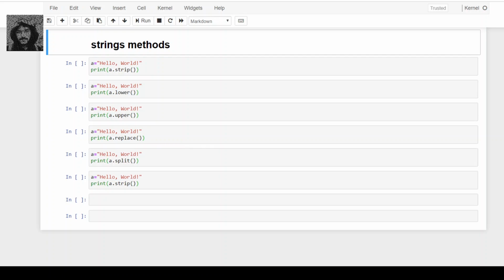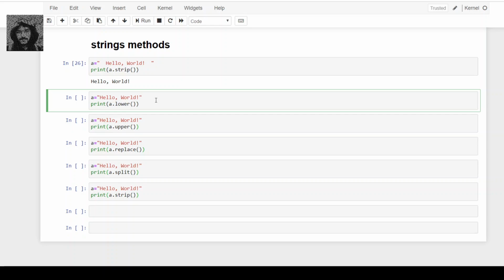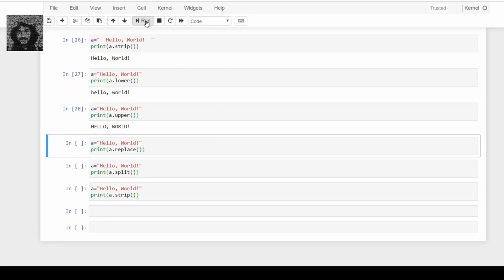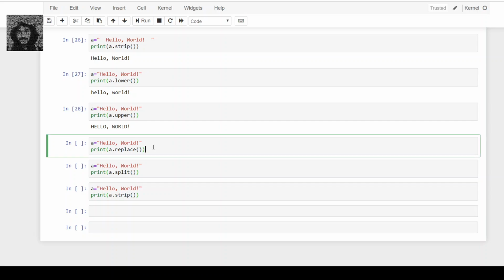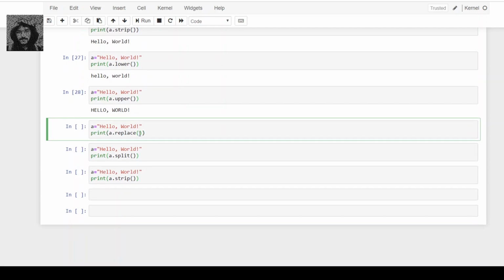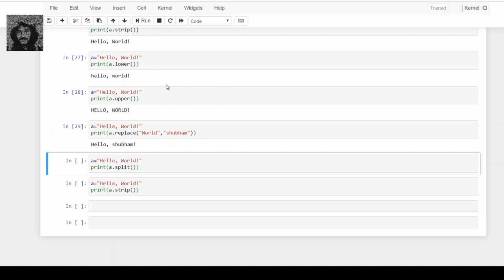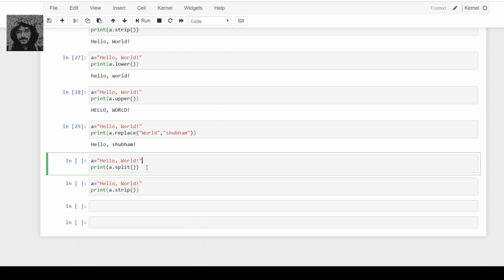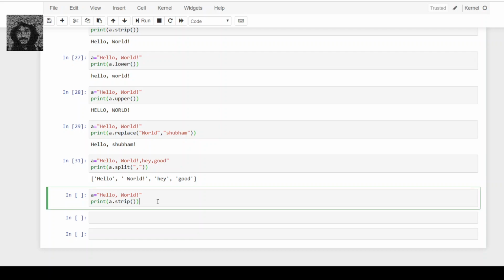Strings basic string Methods part2|| JUPYTER NOTEBOOK | PYTHON || DATA SCIENCE || AI || ML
capitalize() Converts the first character to upper case
casefold() Converts string into lower case
center() Returns a centered string
count() Returns the number of times a specified value occurs in a string
encode() Returns an encoded version of the string
endswith() Returns true if the string ends with the specified value
expandtabs() Sets the tab size of the string
find() Searches the string for a specified value and returns the position of where it was found
format() Formats specified values in a string
format_map() Formats specified values in a string
index() Searches the string for a specified value and returns the position of where it was found
isalnum() Returns True if all characters in the string are alphanumeric
isalpha() Returns True if all characters in the string are in the alphabet
isdecimal() Returns True if all characters in the string are decimals
isdigit() Returns True if all characters in the string are digits
isidentifier() Returns True if the string is an identifier
islower() Returns True if all characters in the string are lower case
isnumeric() Returns True if all characters in the string are numeric
isprintable() Returns True if all characters in the string are printable
isspace() Returns True if all characters in the string are whitespaces
istitle() Returns True if the string follows the rules of a title
isupper() Returns True if all characters in the string are upper case
join() Joins the elements of an iterable to the end of the string
ljust() Returns a left justified version of the string
lower() Converts a string into lower case
lstrip() Returns a left trim version of the string
maketrans() Returns a translation table to be used in translations
partition() Returns a tuple where the string is parted into three parts
replace() Returns a string where a specified value is replaced with a specified value
rfind() Searches the string for a specified value and returns the last position of where it was found
rindex() Searches the string for a specified value and returns the last position of where it was found
rjust() Returns a right justified version of the string
rpartition() Returns a tuple where the string is parted into three parts
rsplit() Splits the string at the specified separator, and returns a list
rstrip() Returns a right trim version of the string
split() Splits the string at the specified separator, and returns a list
splitlines() Splits the string at line breaks and returns a list
startswith() Returns true if the string starts with the specified value
strip() Returns a trimmed version of the string
swapcase() Swaps cases, lower case becomes upper case and vice versa
title() Converts the first character of each word to upper case
translate() Returns a translated string
upper() Converts a string into upper case
zfill() Fills the string with a specified number of 0 values at the beginning